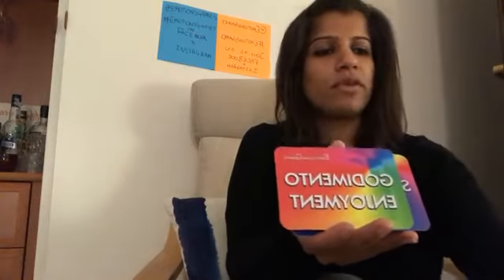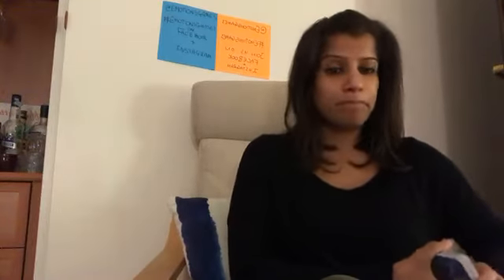🇬🇧 Rithika Punj live on Bridges of Light | 11/10/2020